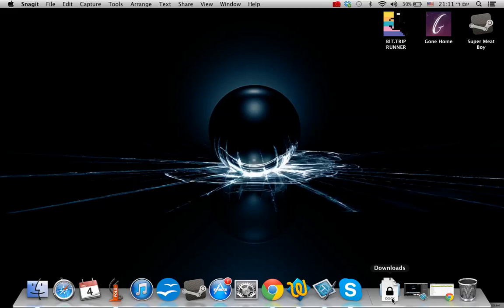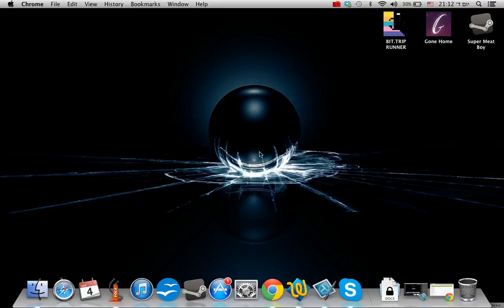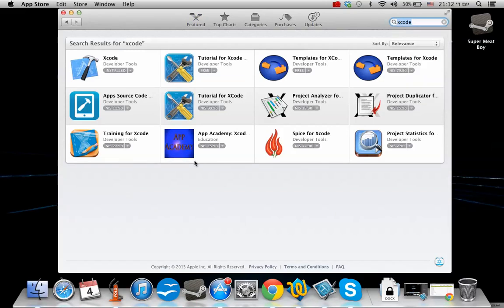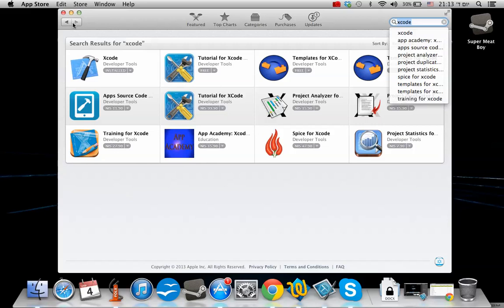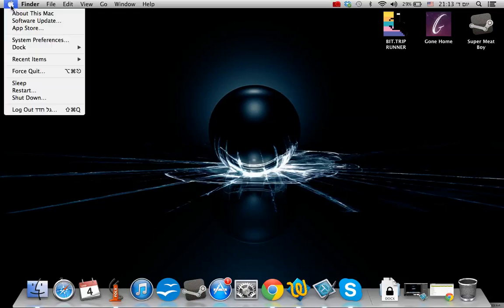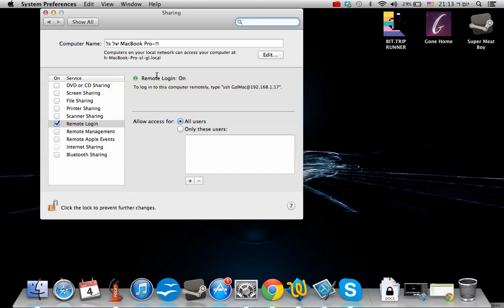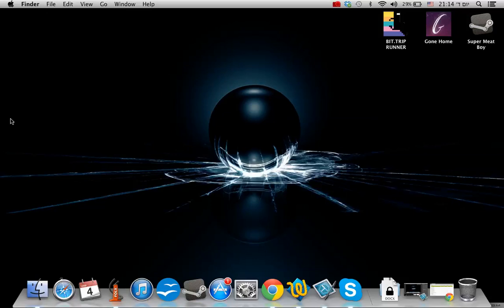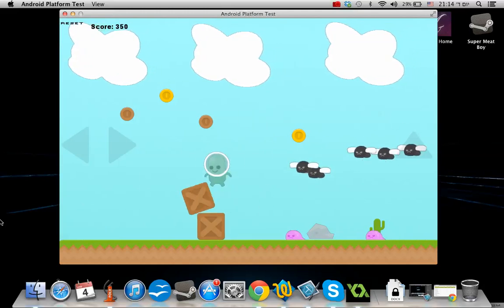Game Maker Studio : Mac OS X Export Part 1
A short tutorial on how to export your Game Maker Studio games into Mac OS X